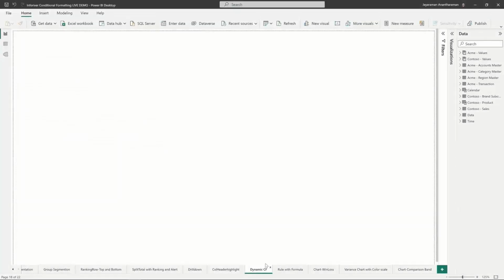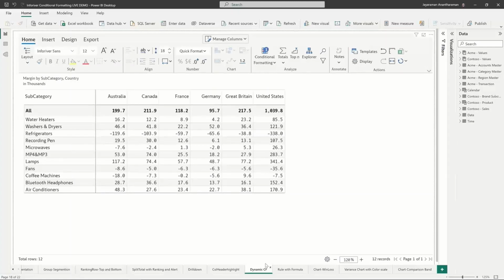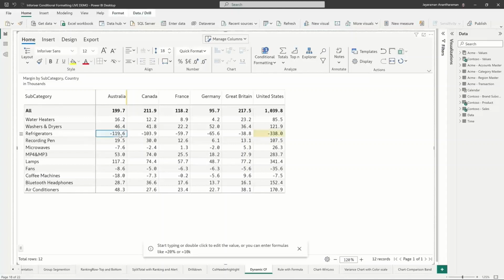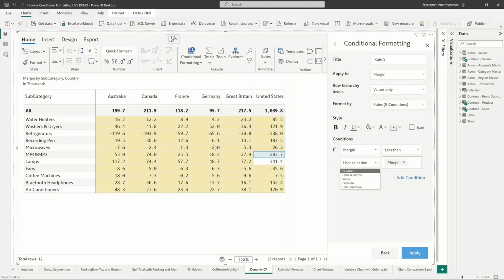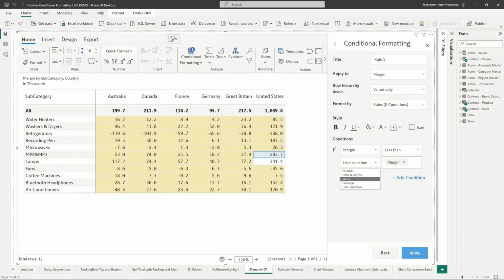Dynamic Conditional Formatting in Power BI using Inforiver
Watch this video to see how Inforiver's conditional formatting feature allows users to highlight cells based on a dynamic selection. This powerful tool makes it easier to identify cells that meet specific criteria, simply by choosing the 'user selection' option in the conditions field.